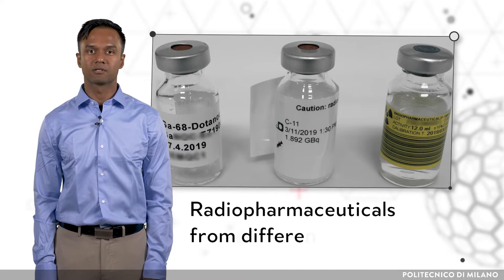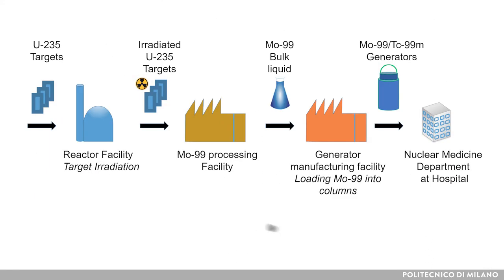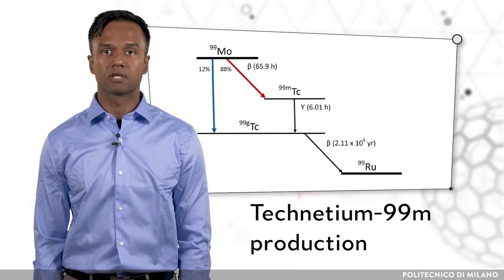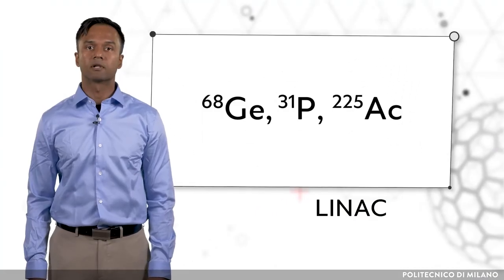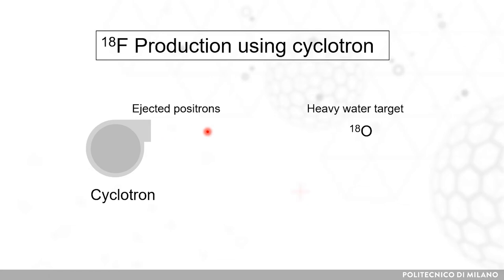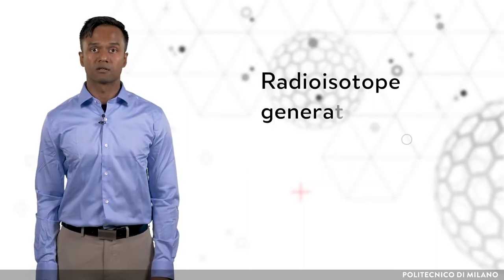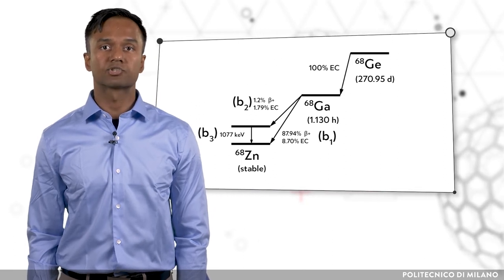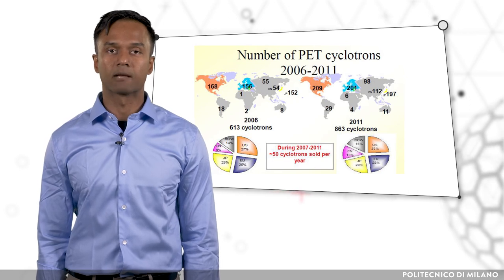Production of medical radioisotopes - part 1 (Sudeep Das)